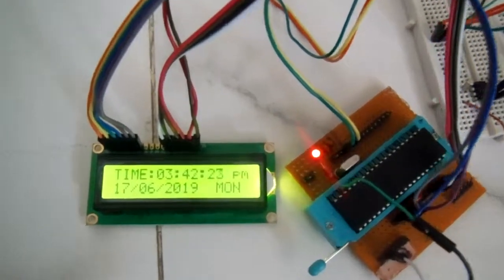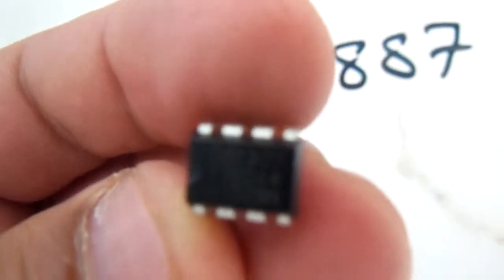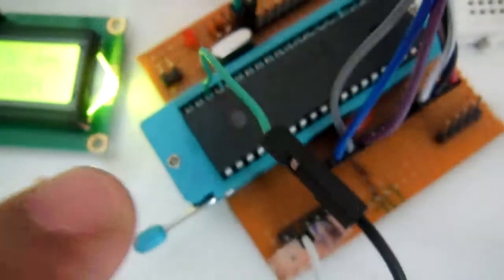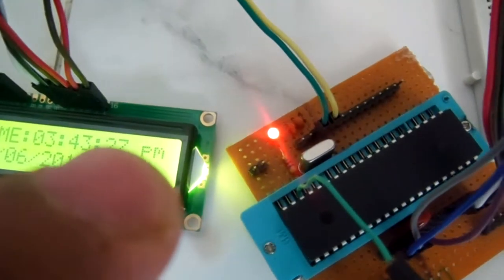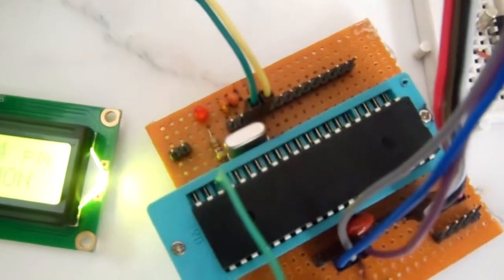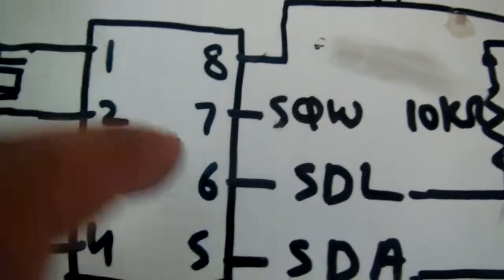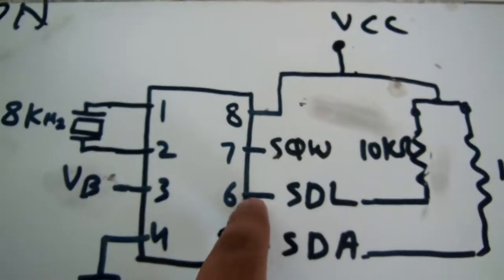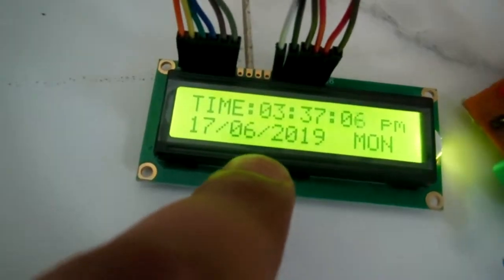DS1307 RTC pic microcontroller||pic16f887 ds1307|| i2c application||digital clock on lcd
ds1307 is cheap ic use for real time clock. so it is RTC . by interfacing with pic 16f887 microcontroller we can show day ,time ,date am ,pm on LCD.it is digital clock or real time clock
ds1307 RTC PIC16F887 pic microcontroller